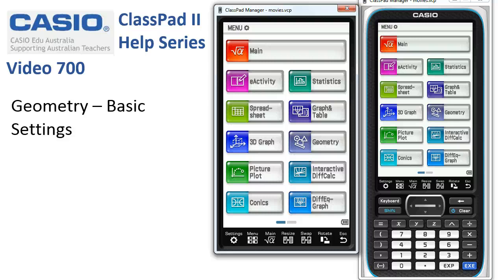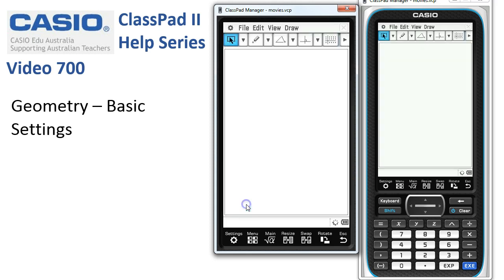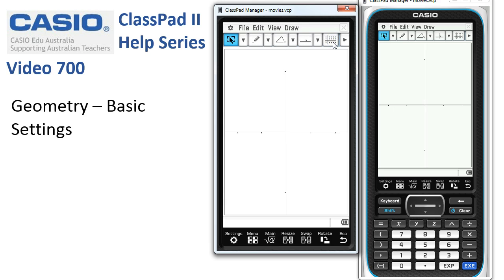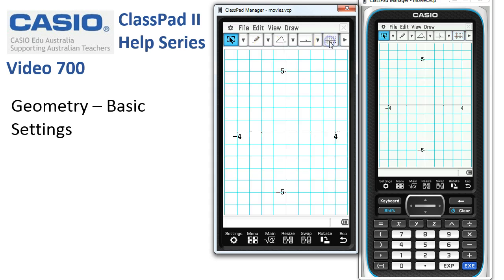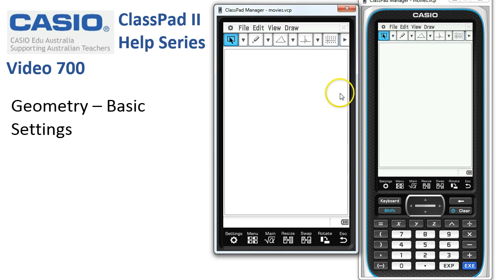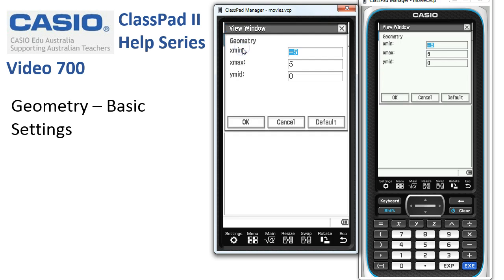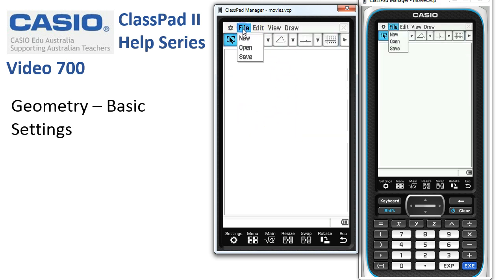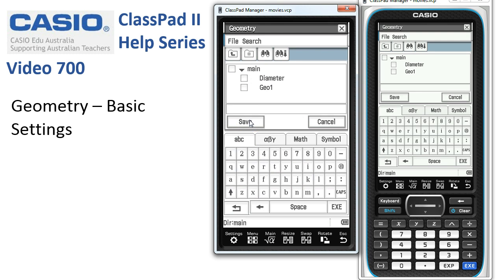ClassPad Help 700 - Geometry - Basic Settings